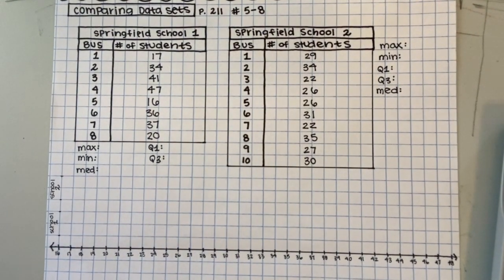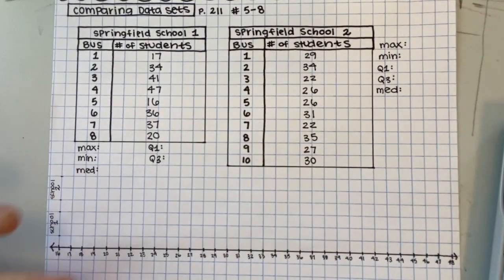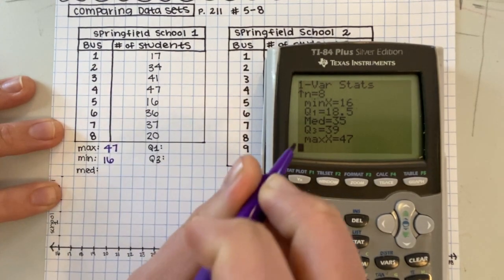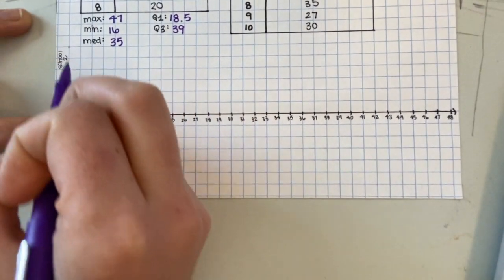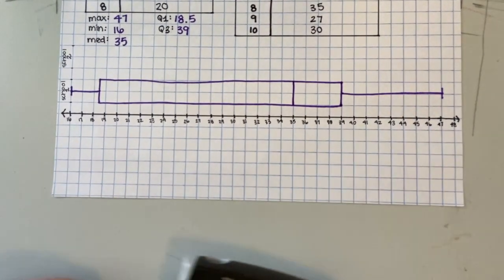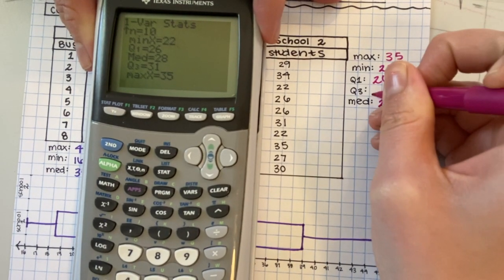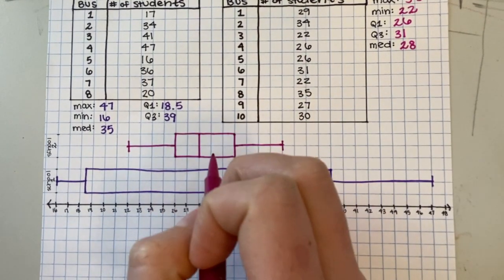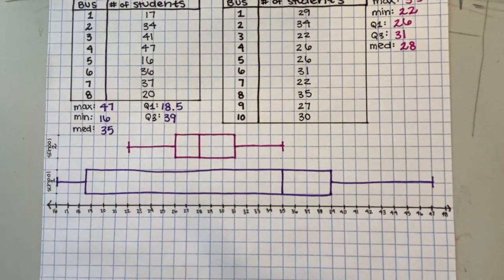6.2 Comparing Data Sets (NC Math 1)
This video is about 6.2 Comparing Data Sets (NC Math 1)